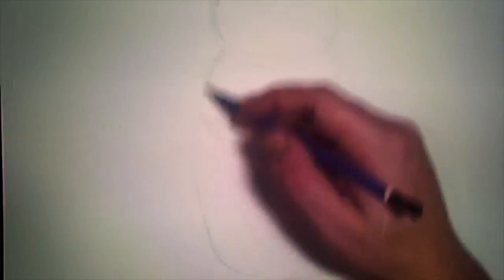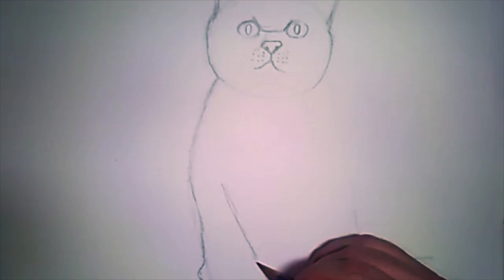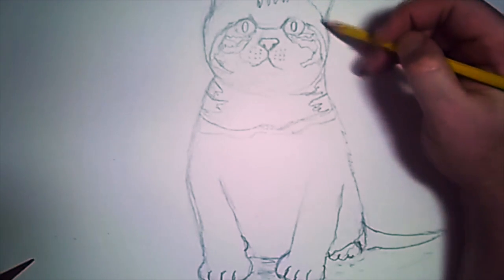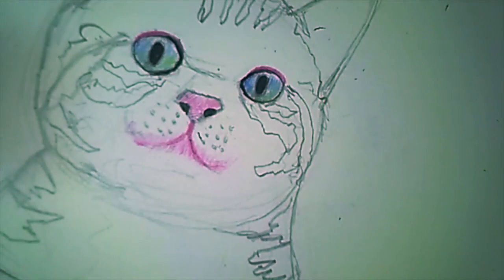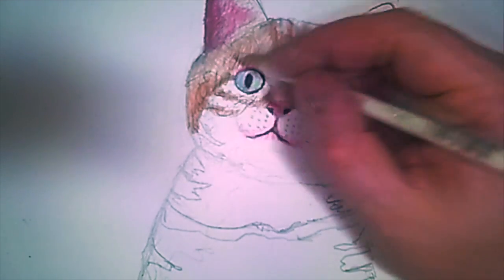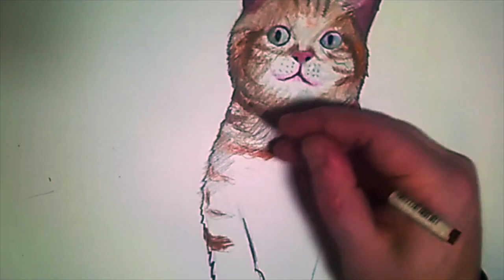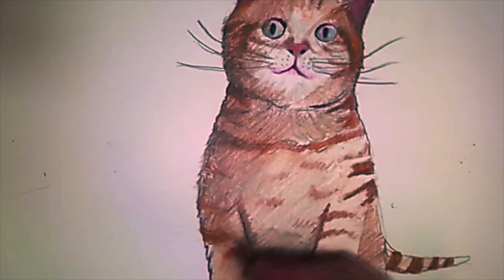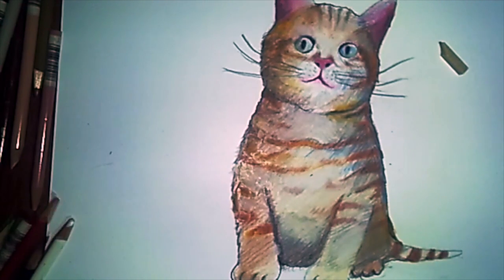YouDraw: How To Draw a Cat With Color Pencils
This video will teach you how to draw a cat with colored pencil. You will learn how to blend colors and how to use color pencils. I have been reading your comments. You want to see the whole process and many of you have asked for color pencil tutorial. This is a definite deviation from the norm, so please tell me what you think.

how to draw a cat + how to draw a cat step by step for beginners +
how to draw a cat face + how to draw a cat step by step +
how to draw a cat easy + how to draw a cat for kids + how to draw a cat girl + how to draw a cat eye how to draw a cat body

Facebook: Like me on Facebook to find out about live hangouts or to post your work!

Twitter: I tweet! Do you?